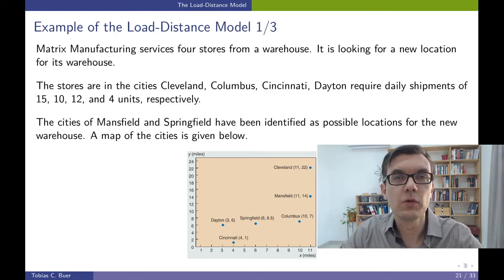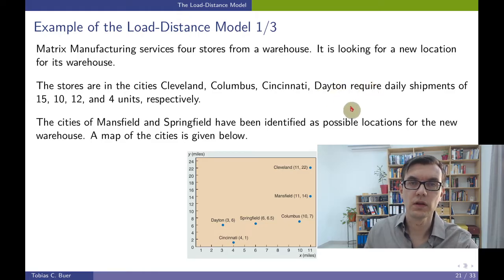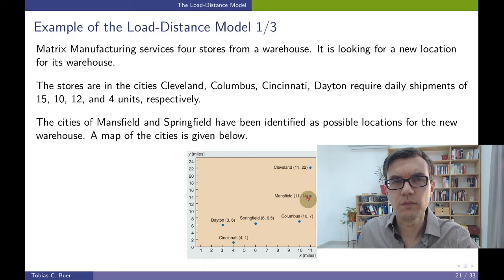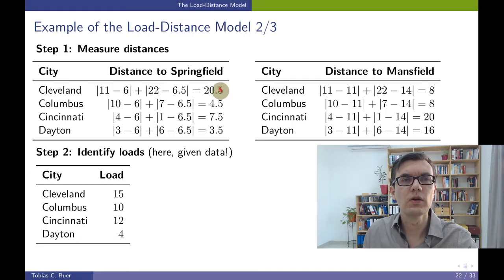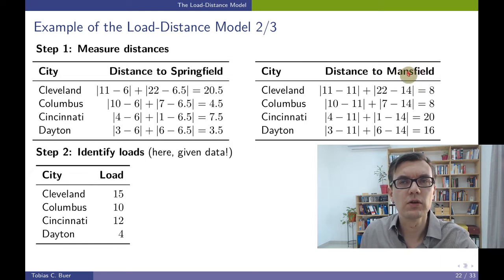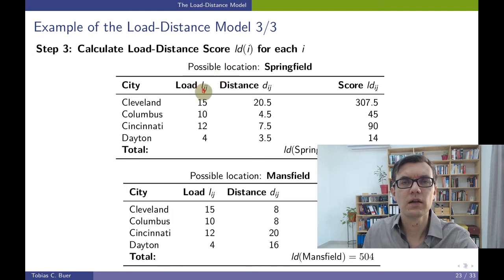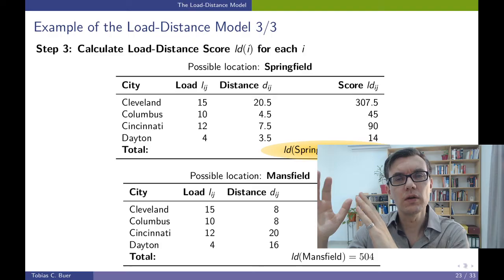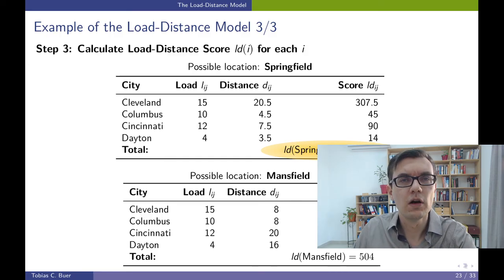LM Location Analysis 06 Load Distance Model Example